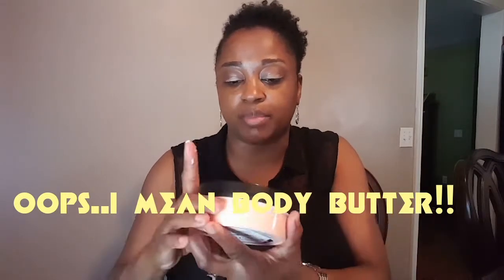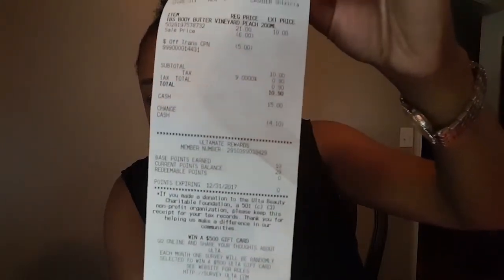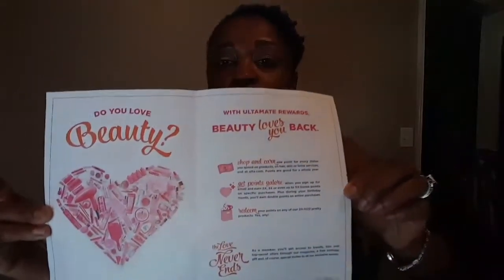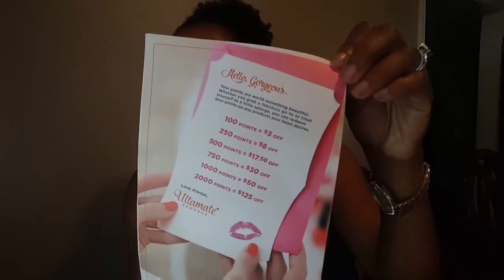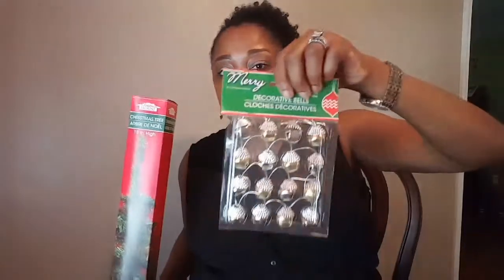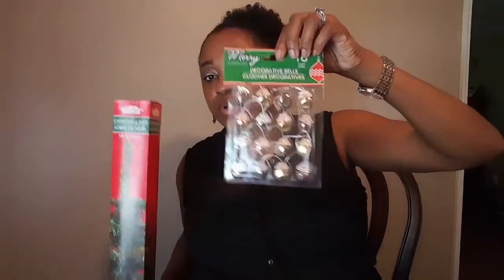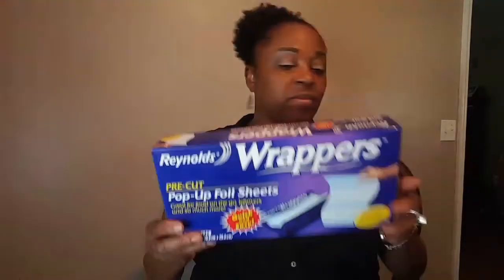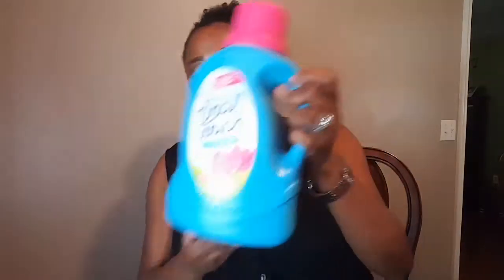Collective haul....Ulta #1/Hobby Lobby #1 and Dollar tree #4/2017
Sharing some items I purchased